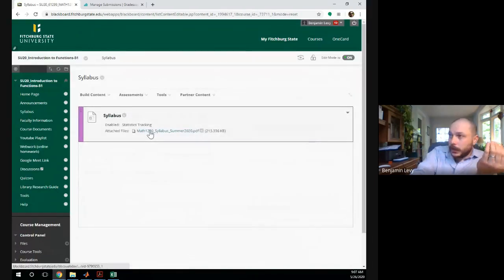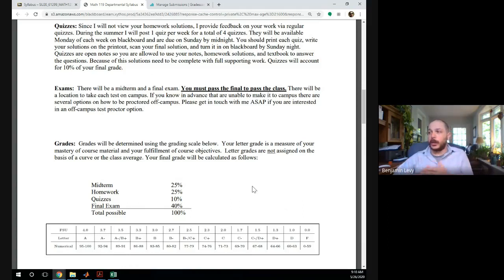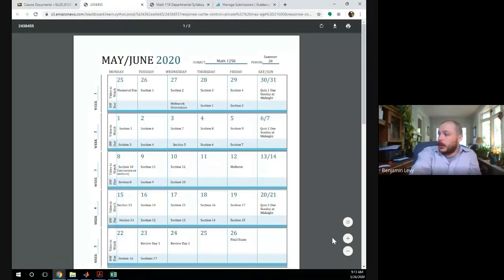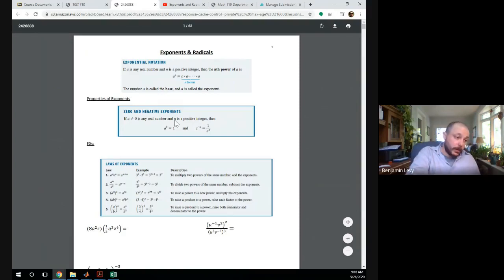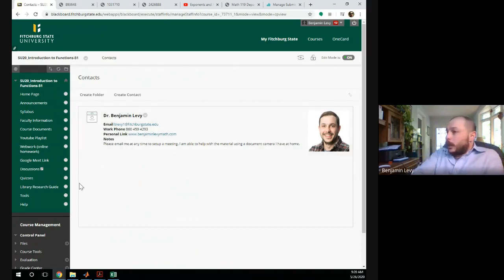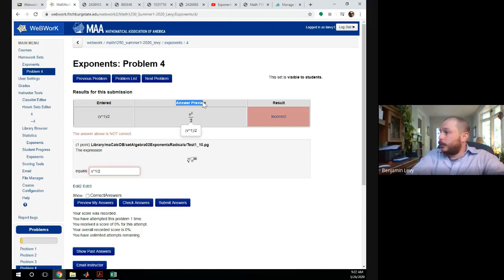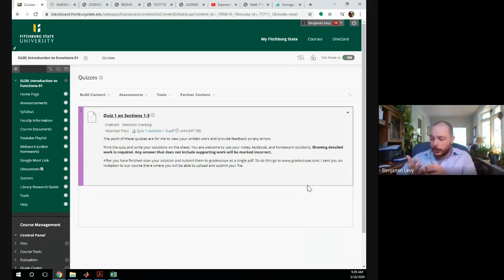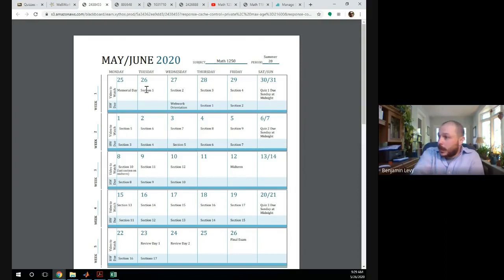Intro Meeting Explaining Online Course